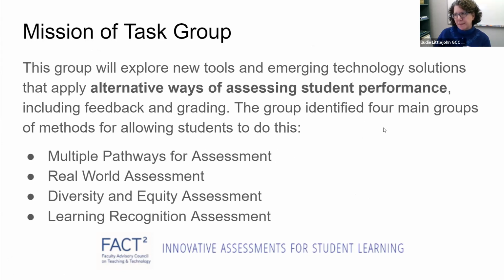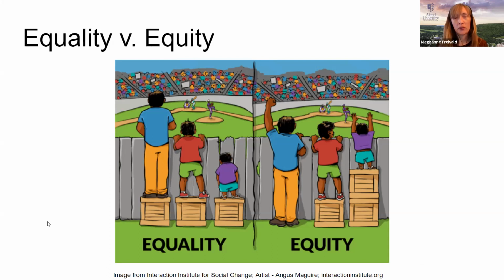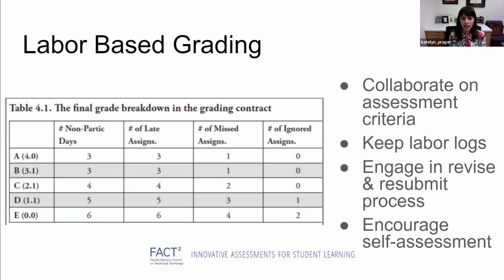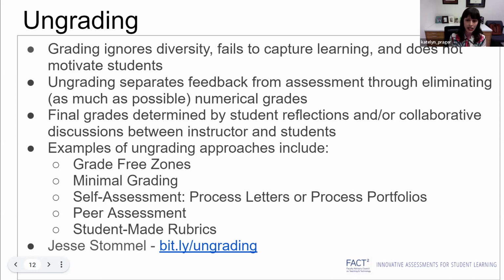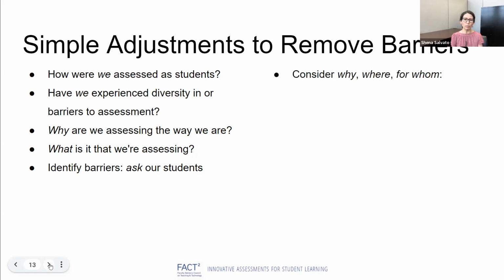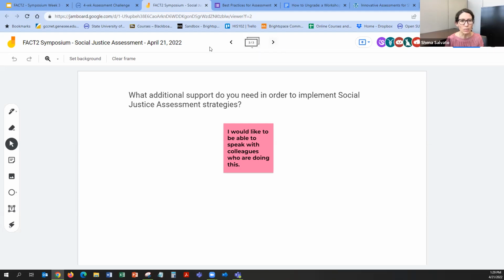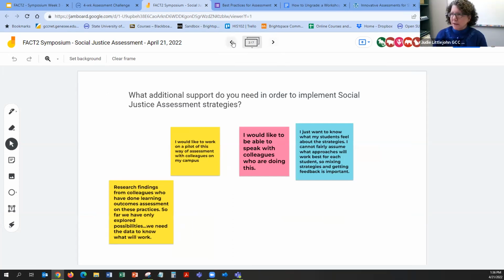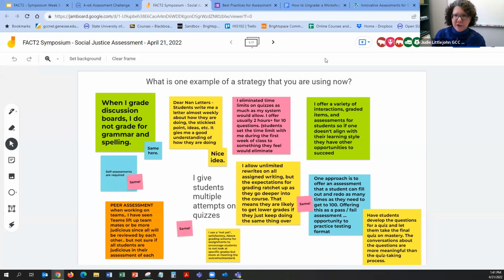FACT2 Innovative Assessment Symposium: Helping Your Students Demonstrate Learning - Week 3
Week 3:  Diversity and Equity
Strategies for Creating Socially Just Assessments
Social justice assessment considers factors such as race, culture, language proficiency, socioeconomic status, and ability while working to dismantle systems of power, bias, and oppression in evaluation of student learning. Symposium participants will learn specific approaches, including equitable assessment, labor-based grading, and ungrading, in addition to strategies for applying these best practices in their courses.